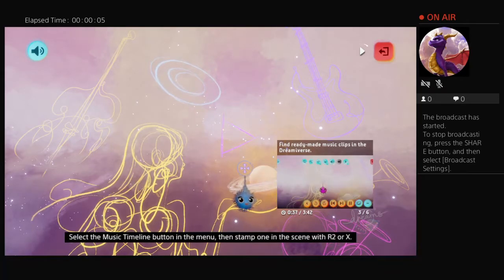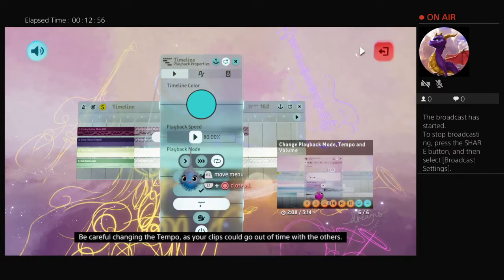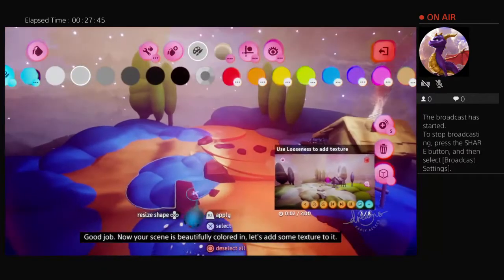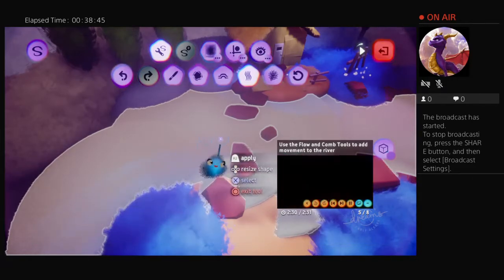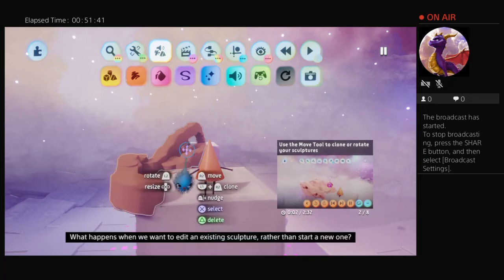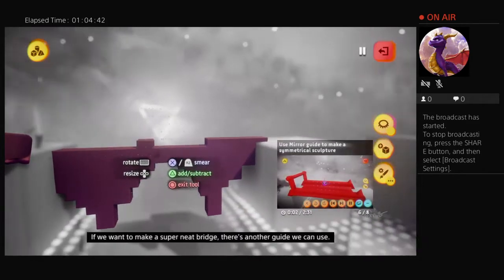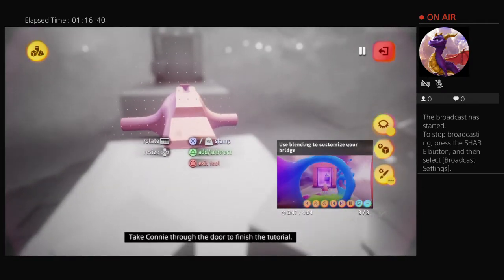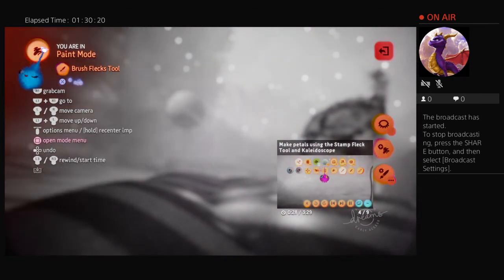Dreams.Music tutorial 2